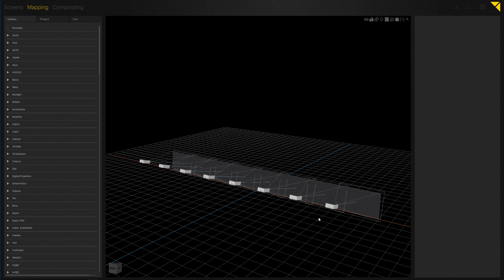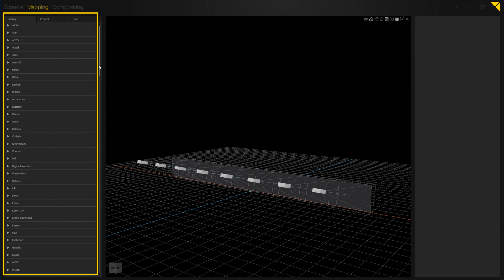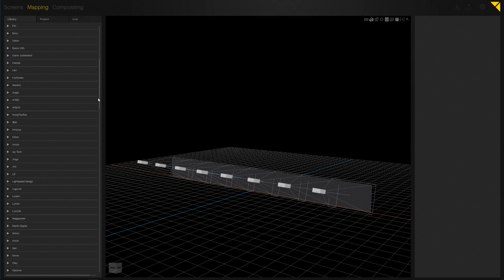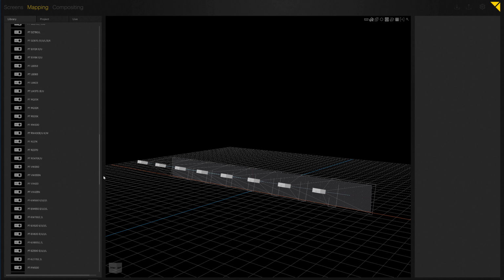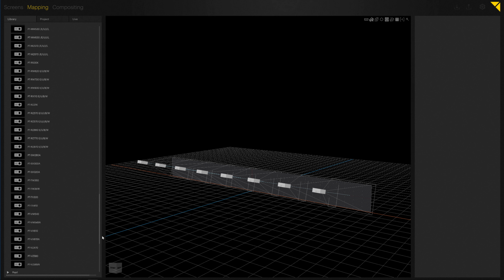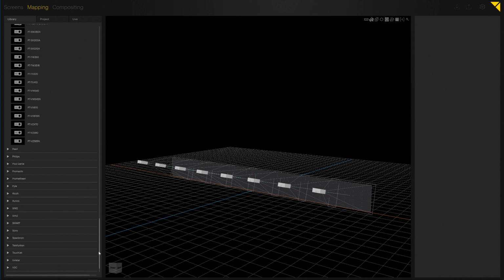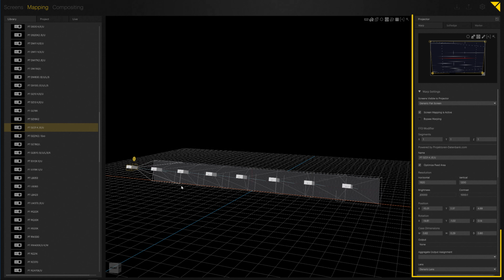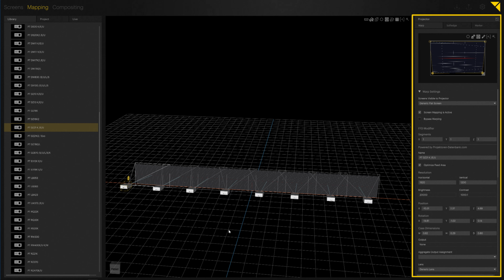Mapping Introduction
Introduction in mapping tab & projector database